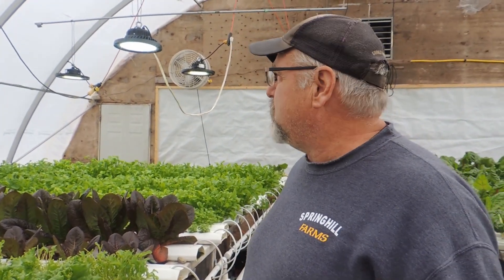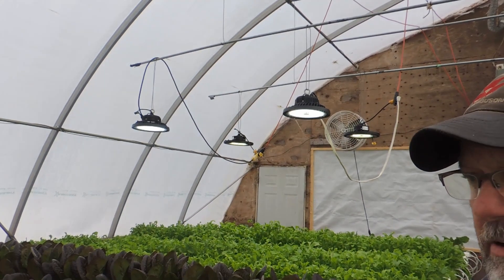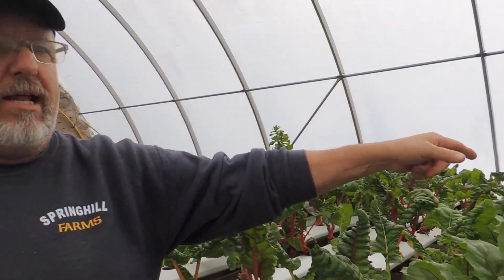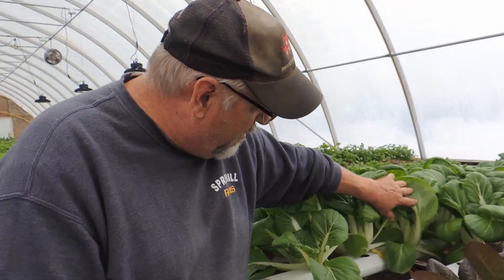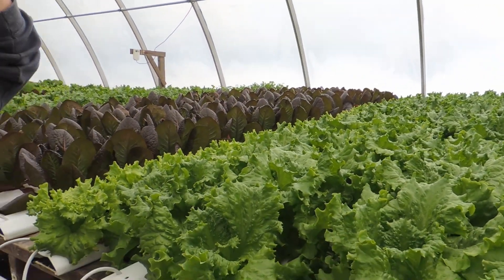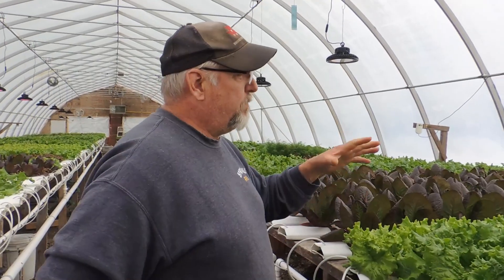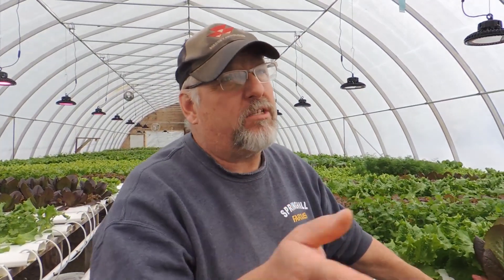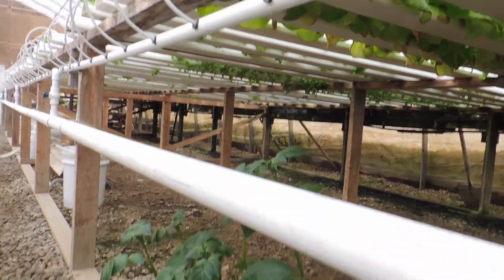L. E. D. LIGHTING and HYDROPONICS THROUGH WINTER MONTHS. Huge difference!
We have had many questions on how our Hydroponic Lettuce house did with the L.E.D lighting this winter. Well, let me tell you, it made a HUGE difference! The growth of our greens allowed us to maintain our customers and Farmers' Markets just as we did in the summer months as well as add a 15 family winter C.S.A. to our winter season. These lights have already paid for themselves! I will post a link down below to our Lighting specialist, and if you have any questions in regards to them, please contact him. Dave will be happy to help you out with any questions you may have.